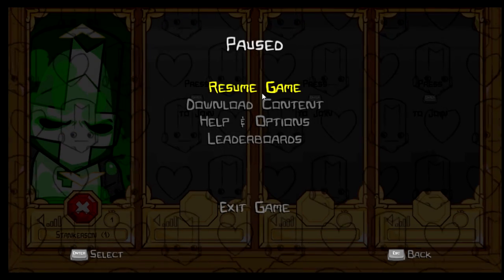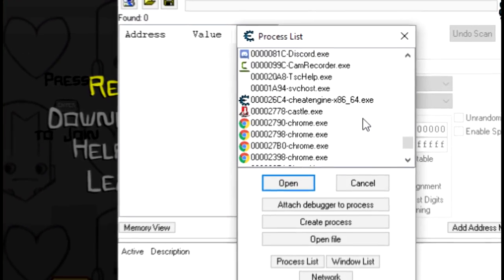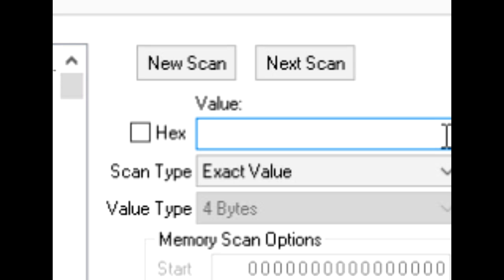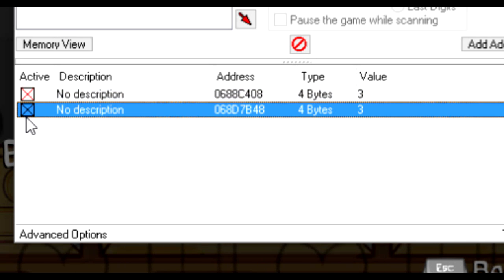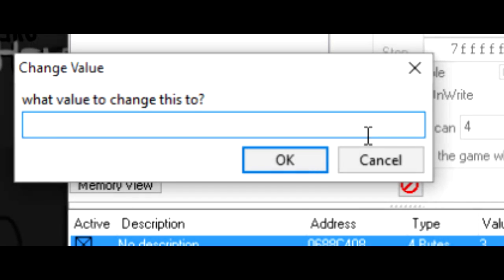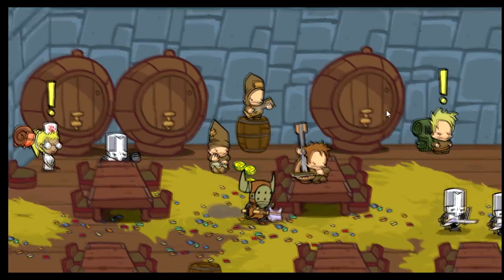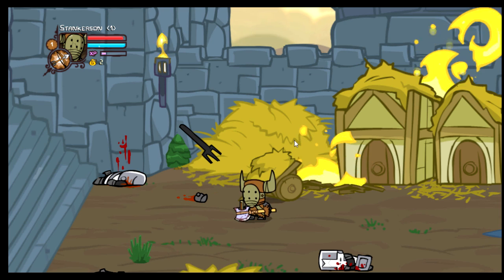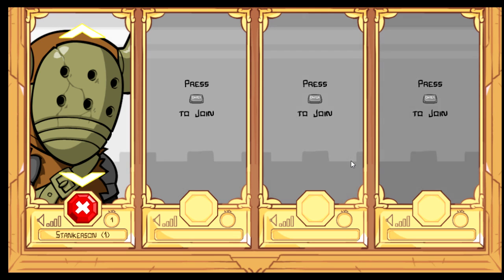How To Unlock Every Character on Castle Crashes (Hack) Cheat Engine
How to unlock every character in castle crashers with cheat engine 6.
-Suggest video ideas in the comments

Character ID chart:

1 = Green Knightt
2 = Red Knight
3 = Blue Knight
4 = Orange Knight
5 = Gray Knight
6 = Barbarian
7 = Thief
8 = Fencer
9 = Beekeeper
10 = Industralist (Blue robot?)
11 = Alien Hominid
12 = The King
13 = The Brute/ The Gladiator (Green miniboss at industrial castle)
14 = Snakey
15 = Arabian Guy
16 = Sand Knight
17 = Stoveface
18 = Peasant
19 = Bear
20 = Necromancer
21 = Conehead
22 = Civillian
23 = Open-helm Gray Knight
24 = Fire Demon
25 = Skeleton
26 = Iceskimo
27 = Ninja
28 = Cultist
29 = Pink Knight
30 = Purple Knight (Blacksmith)

Once you spawn in with one of these heroes, return to map and wait for the game to finish saving. It will unlock every hero permanently, except for the DLC heroes.

- Neeckow